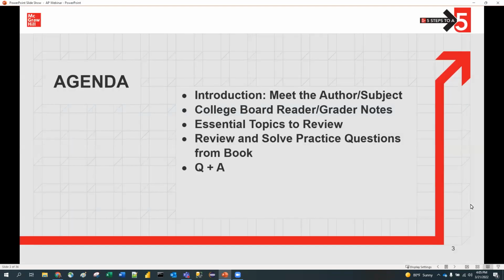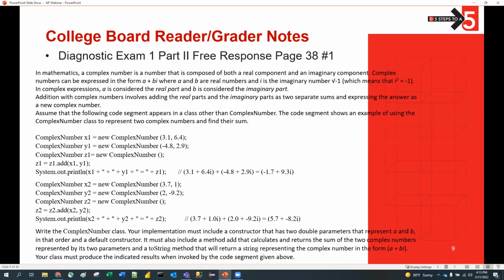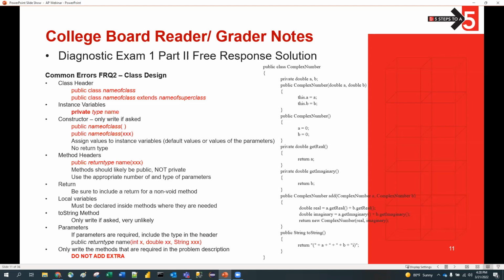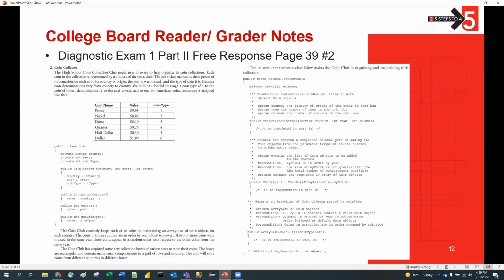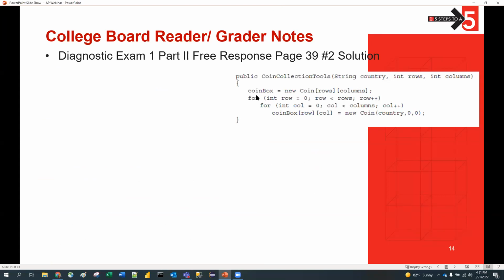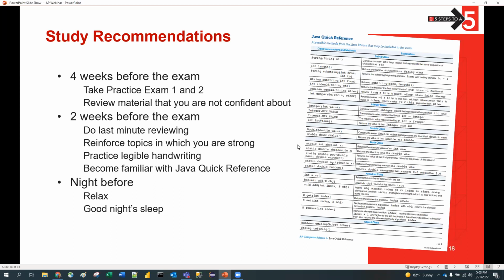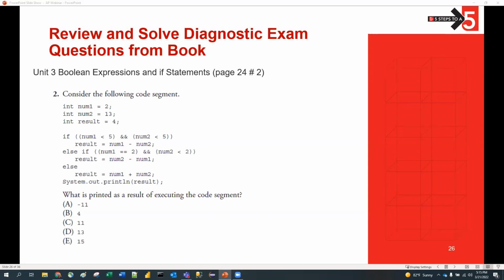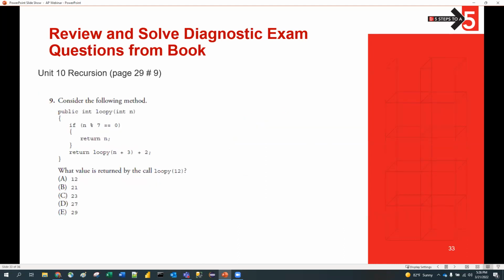5 Steps to a 5 AP Computer Science A Review Webinar (2022 edition)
AP exams coming in May! Join 5 Steps to a 5 authors as they walk through crucial material students need to know on test day.